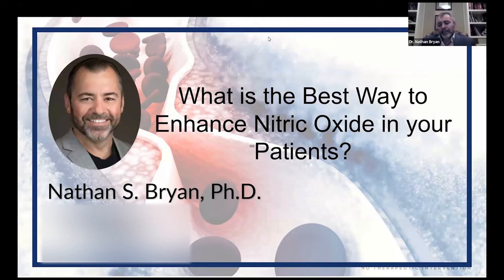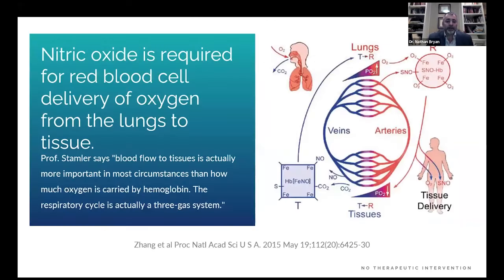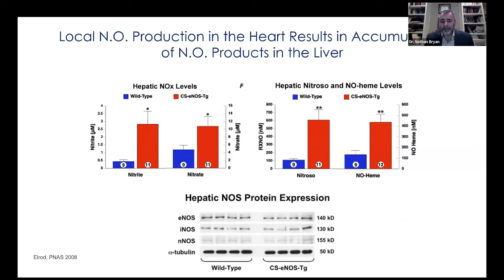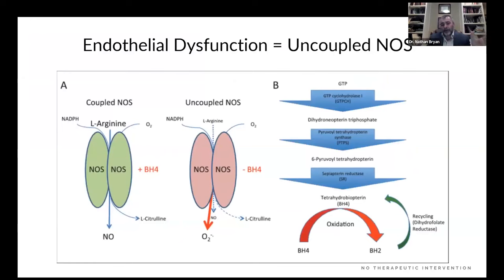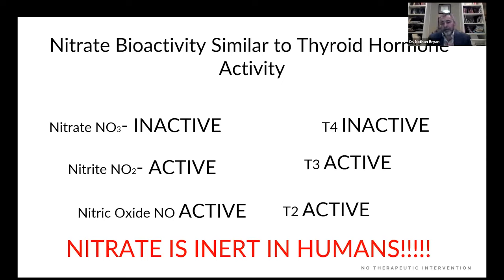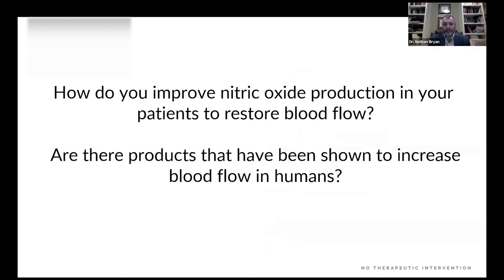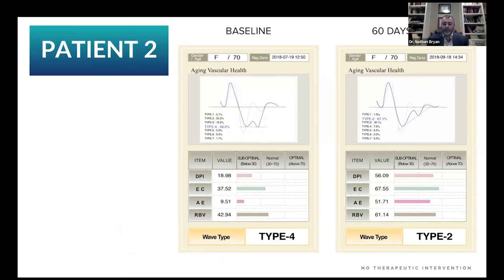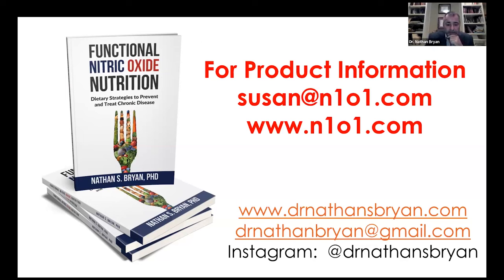The Science Of Nitric Oxide: Revolutionizing Modern Medicine With Dr. Nathan Bryan | n1o1.com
Look into the fascinating world of Nitric Oxide (NO) in medicine with Dr. Nathan Bryan. Supercharge Your Health with Clinically Proven Nitric Oxide Solutions – Visit Now

Gain insights into NO's crucial role in health, from endogenous production to its impact on cardiovascular health and biology. Explore the use of Arginine vs. Citrulline for NO, the connection between the oral microbiome and NO, and innovative NO products in healthcare.

The talk covers NO's role as a signaling molecule, its importance in oxygen delivery, and its impact on every biological system. Dr. Bryan examines the challenges in developing safe and effective NO products and discusses age-related decline in NO production leading to cardiovascular disease.

He critically examines the use of Arginine and Citrulline in NO production and explores the dietary pathway of NO production, emphasizing the role of the oral microbiome. Dr. Bryan presents innovative solutions, including a nitric oxide tablet and a topical dual-chamber skincare product, showcasing their transformative effects on cardiovascular diseases and COVID-19.

In conclusion, Dr. Bryan urges the importance of understanding the science behind NO for making informed decisions and advocates for science-based product development.

This video is about The Science Of Nitric Oxide: Revolutionizing Modern Medicine With Dr. Nathan Bryan. But It also covers the following topics:

Science-Based Product Development
No Lozenge Benefits
Topical No Skincare Effects

Video Title: The Science Of Nitric Oxide: Revolutionizing Modern Medicine With Dr. Nathan Bryan | n1o1.com